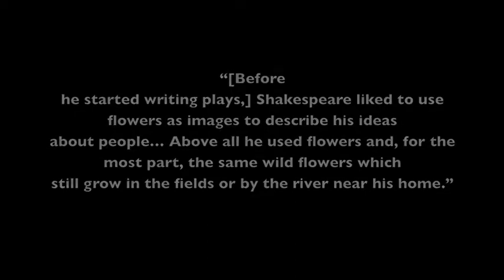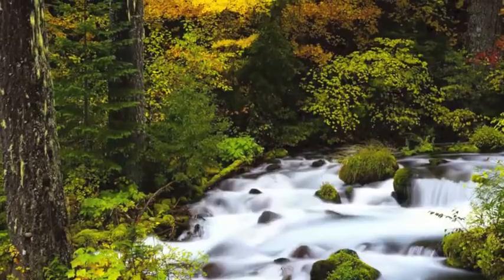Flowers In Hamlet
Information about flowers, gardens, and plants in Shakespeare's play, Hamlet.